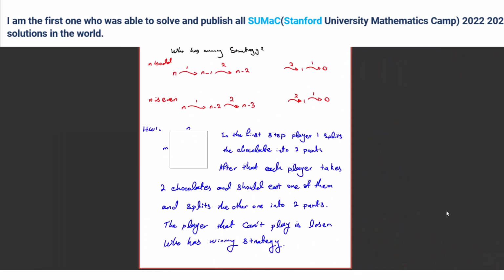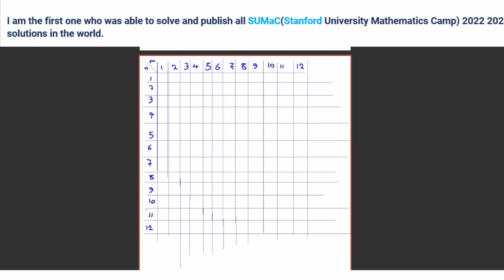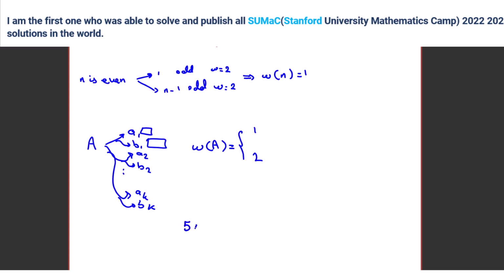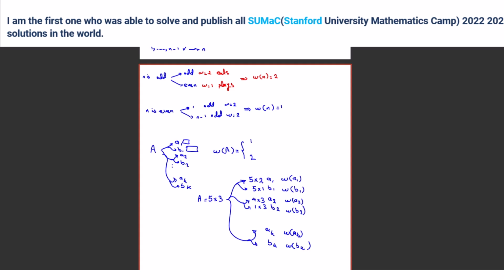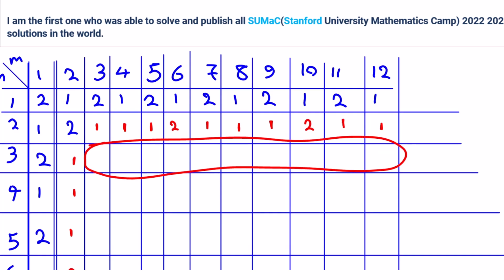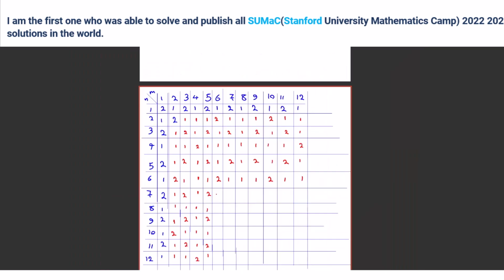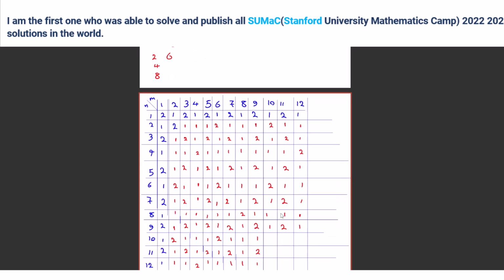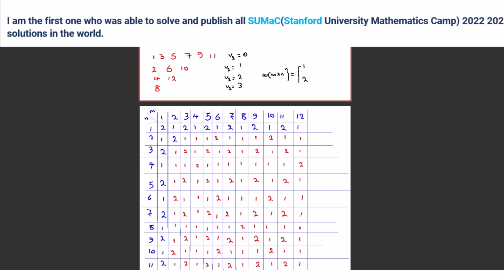USAMO USAJMO Preparation Tutor Math Olympiad Practice Prep AIME AMC 12 10 8 Competition Problems